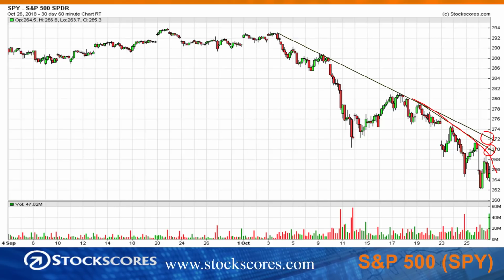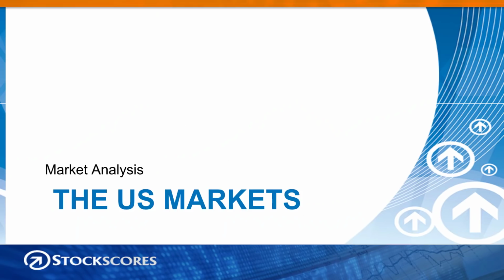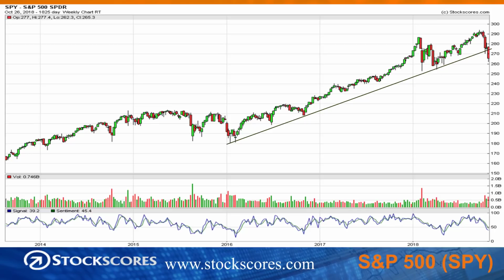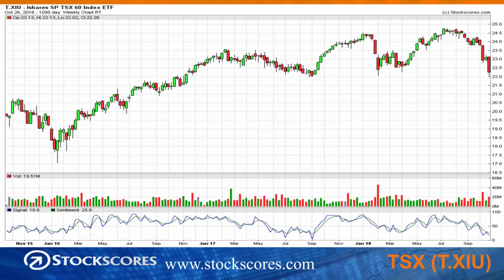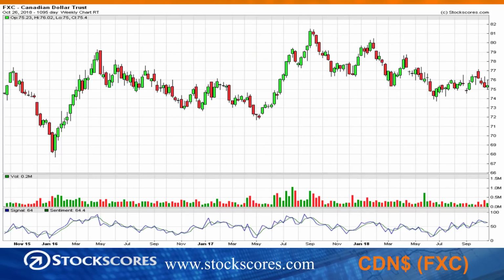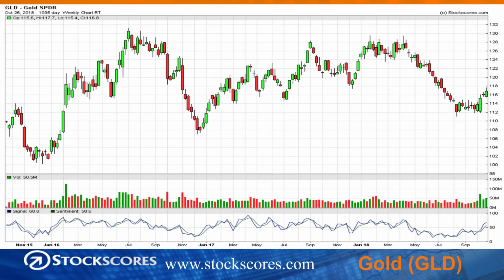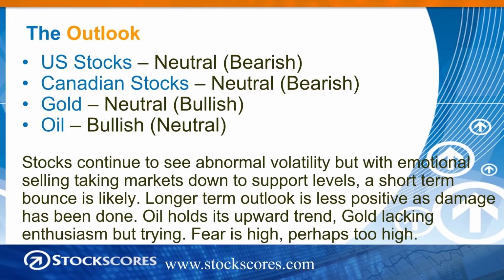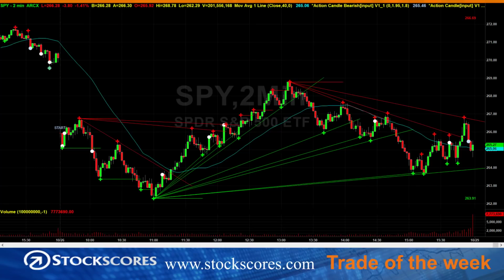Stock Market Correction Update - Market Minutes for Oct 29 2018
The market continues to be abnormally volatile and many investors wondering what comes next. This week, I look at where the markets are and where they are likely to go. My regular analysis of the overall markets plus my trade of the week on SPY.